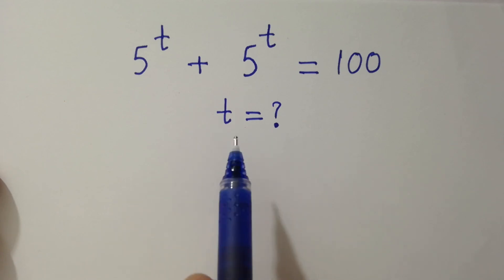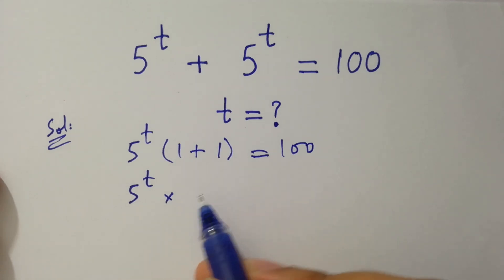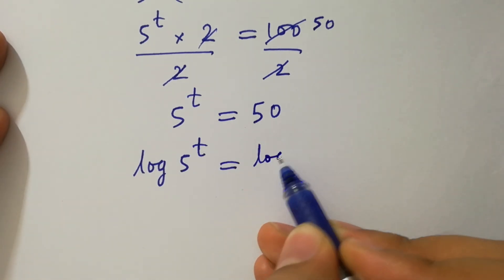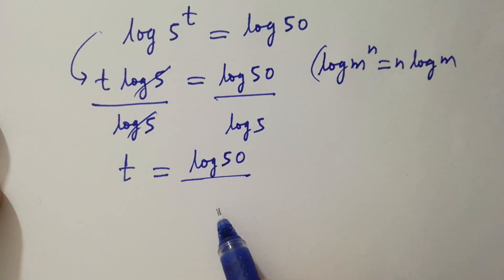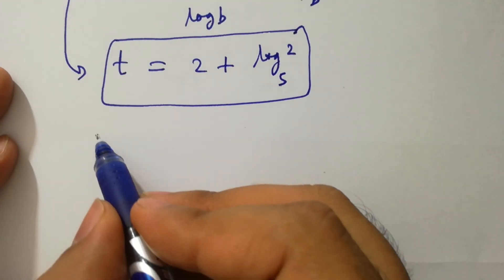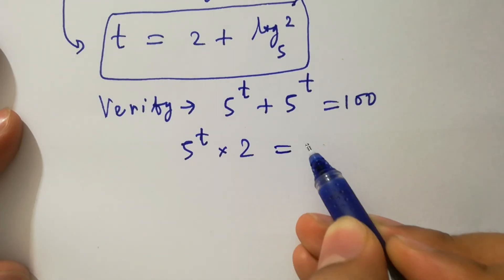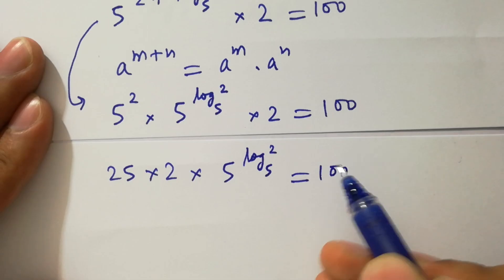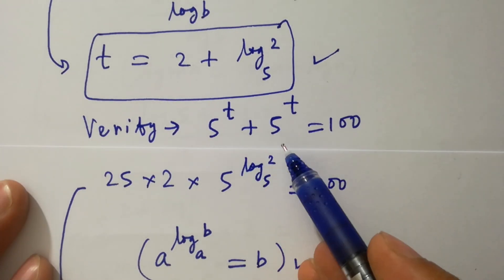Solving a 'Stanford' University entrance exam | t=?